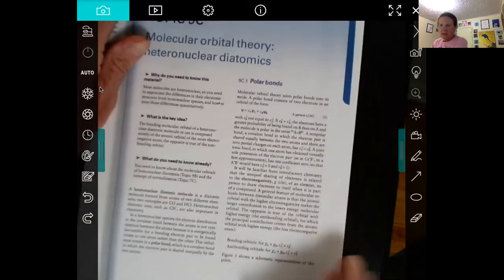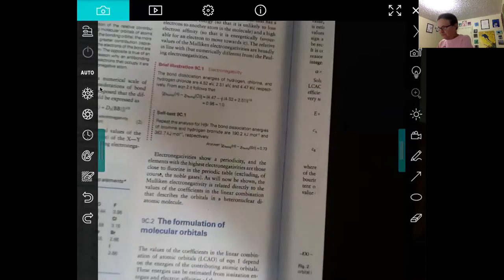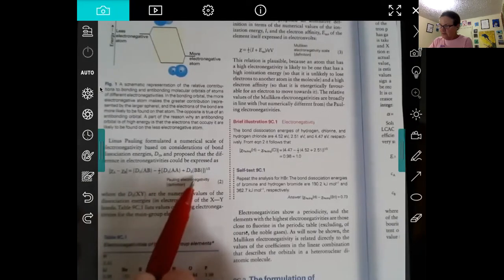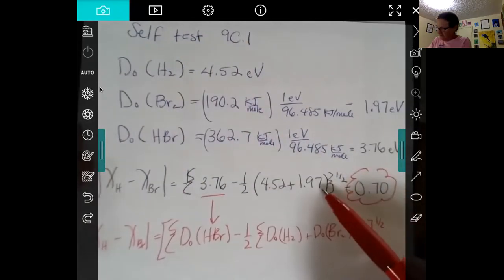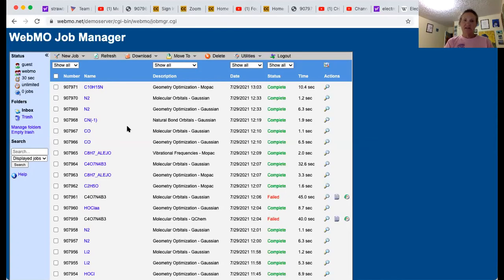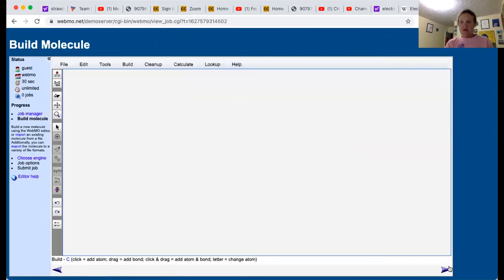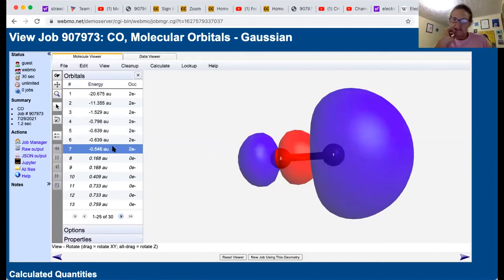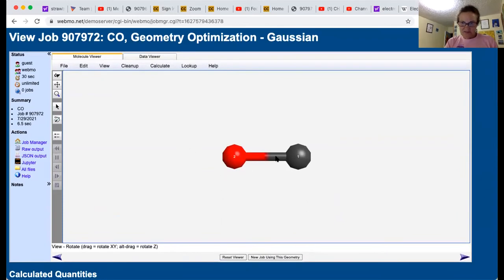Focus 9C- MO heteronuclear diatomics